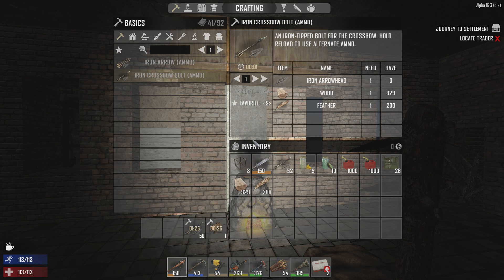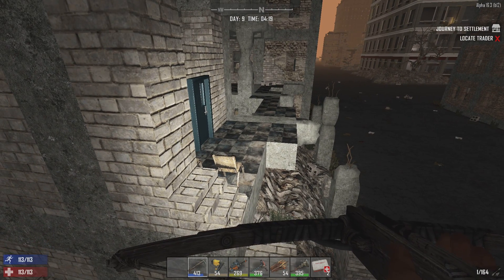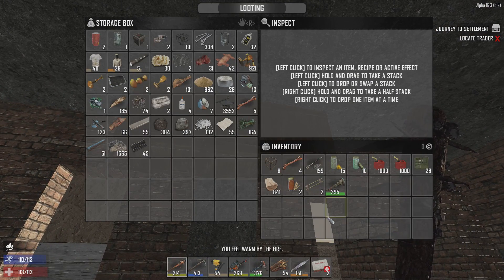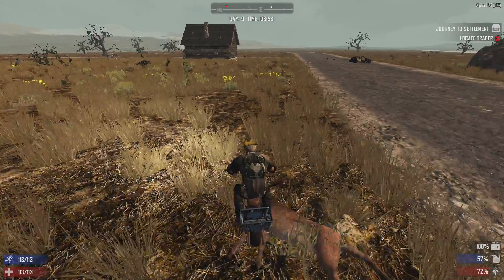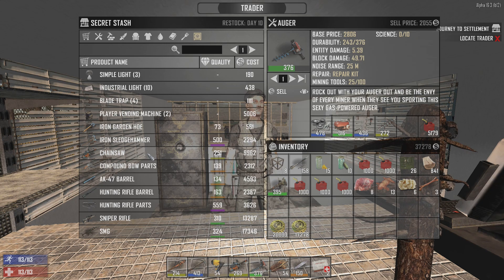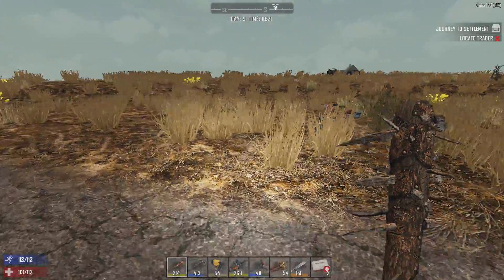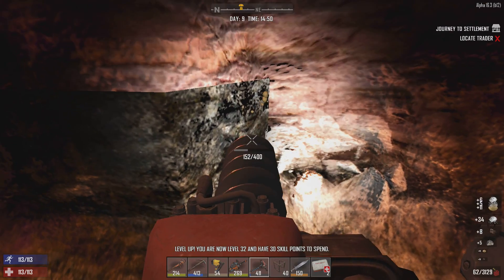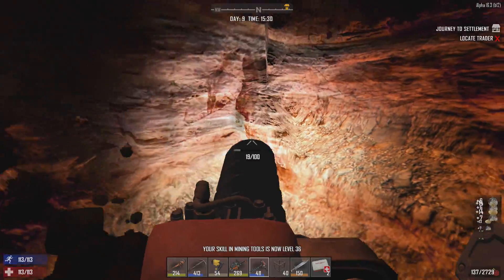7 Days to Die Let's Play Alpha 16 S2 E9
Today we craft a workbench! After a bit of house keeping, we head out to the desert to get a mine started.